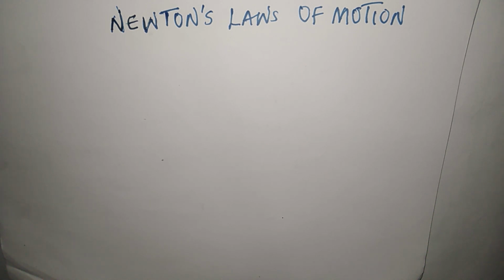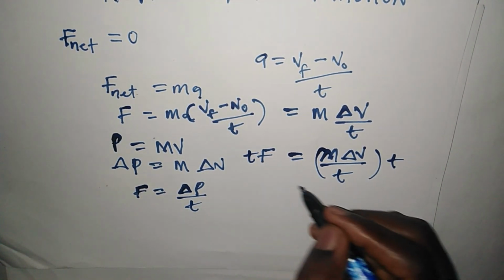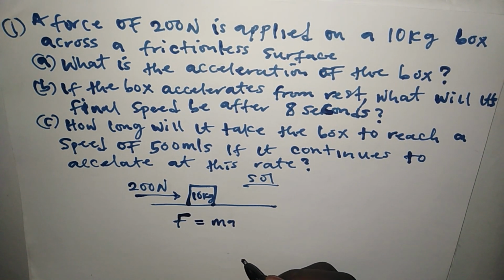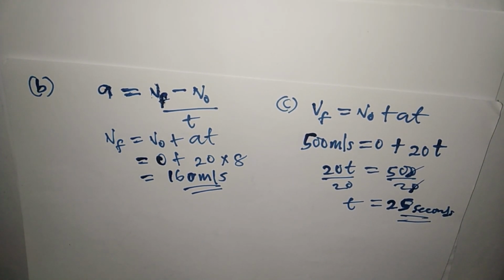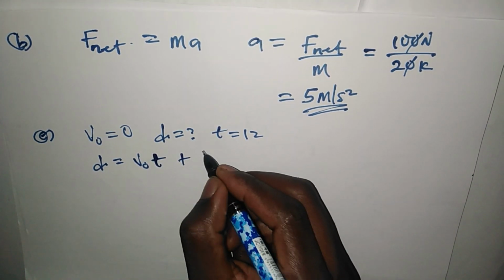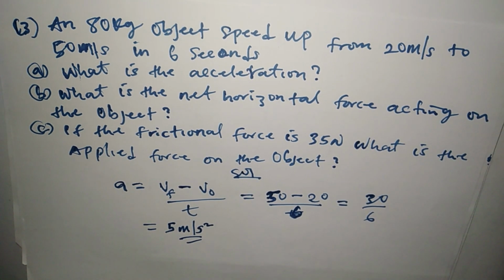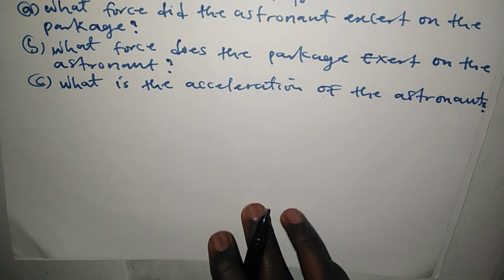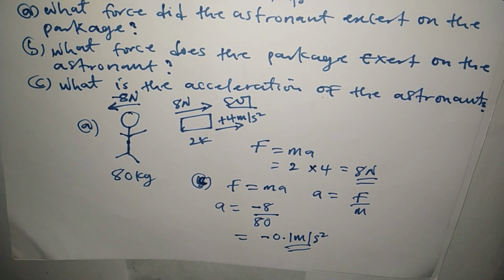Newton's_Laws_Of_Motion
This Tutorial Video Newton's First Law of Motion, Newton's Second Law of Motion, Newton's Third Law of Motion, the video also contain associated formulas, examples and exercises.
Universal_CHM_Tutor Newton's_Laws_Of_Motion Chemistry tutorial .